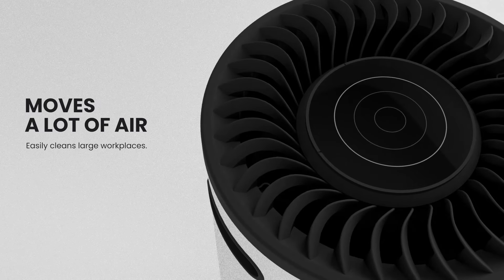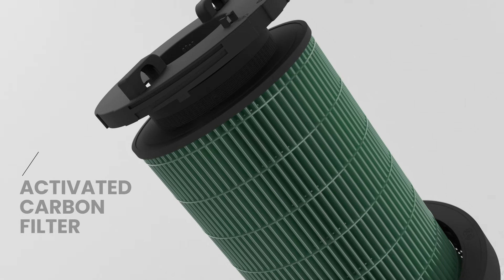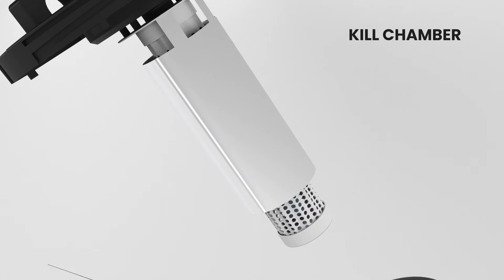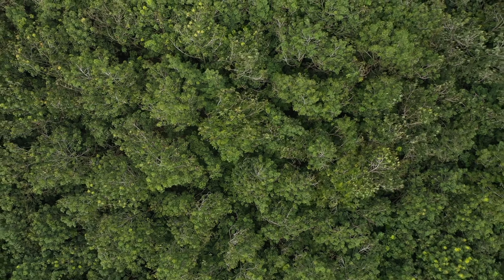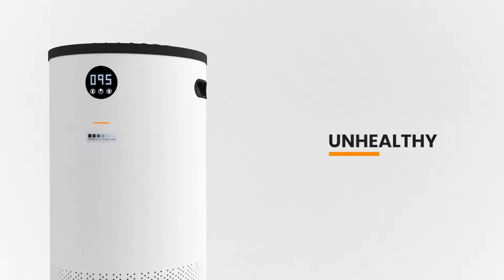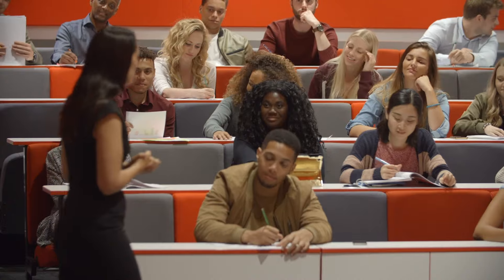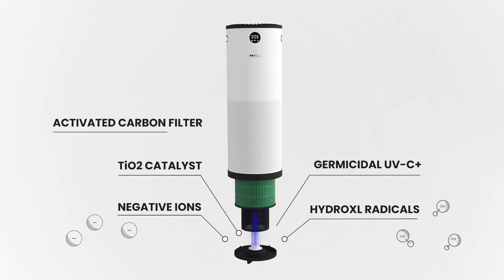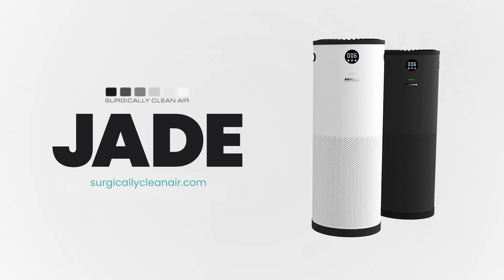Surgically Clean Air Jade Technology